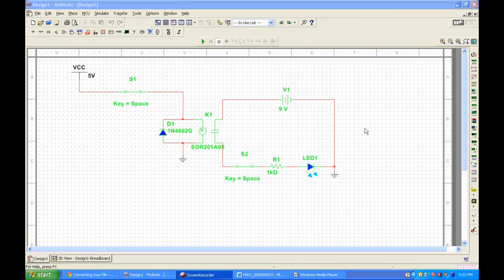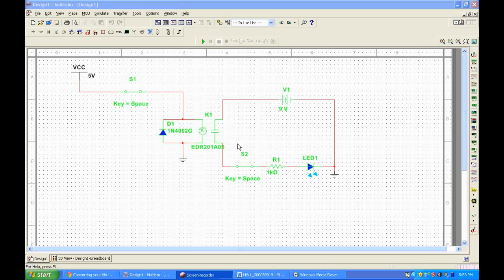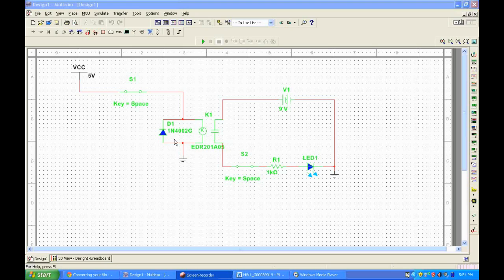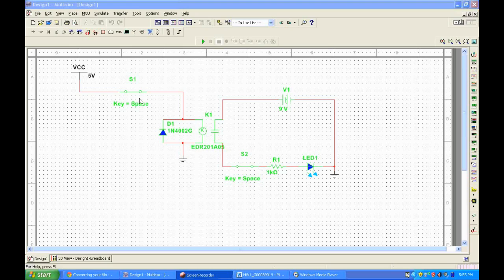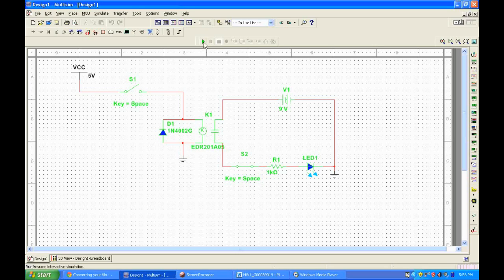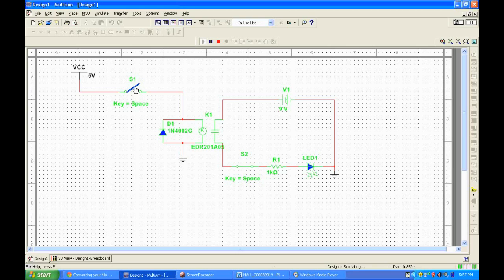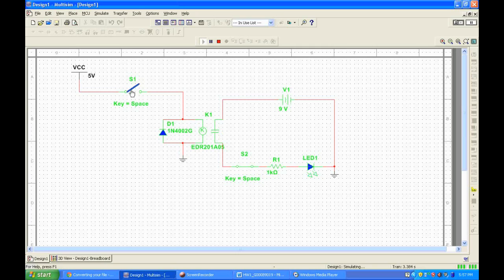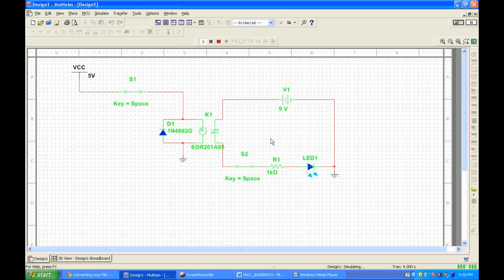Grantham University EE450 Capstone Project- Joel Clark G00089019